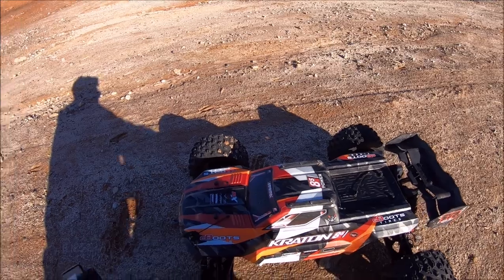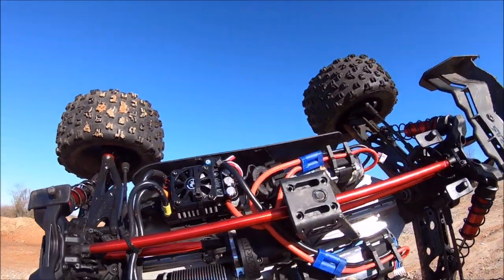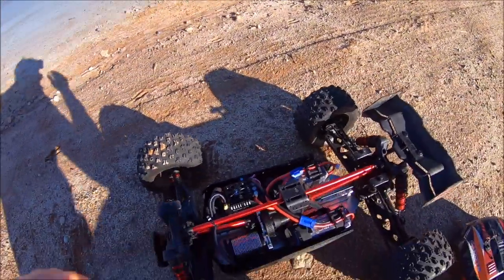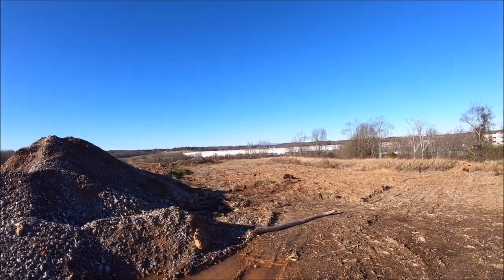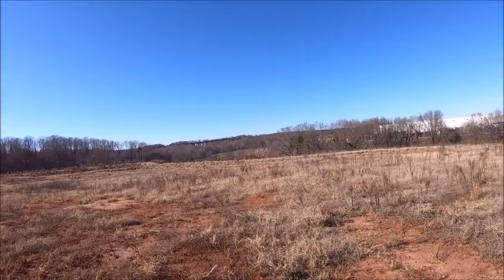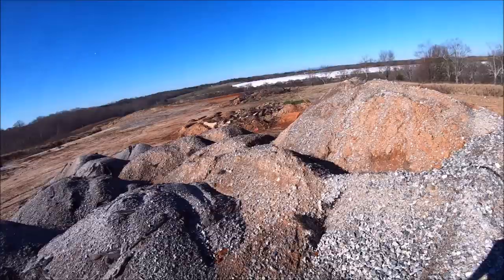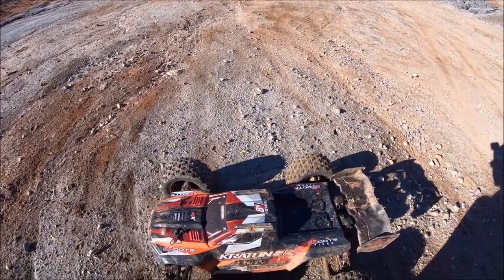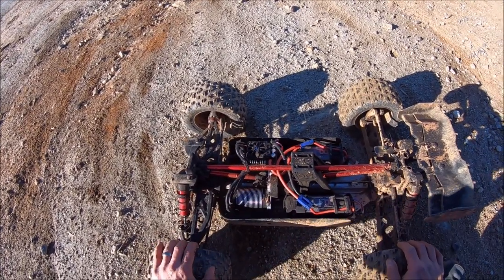ARRMA Kraton 8s M2C UPGRADES TEST!! with New BEEFCAKE ELECTRONICS!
Out for a test with a long awaited M2C chassis prototype and motor mount! The chassis and mount are both a VERY strategic design and have both worked flawlessly! The chassis has taken some mega abuse over several hard runs and is still straight as an arrow! Much to say being this truck weights 29lbs! HUGE shout out to all the guys at M2C racing for their hard work, Mitchell Looper and Arrma for this amazing truck!!

Worlds first Arrma 8s Stunt truck!